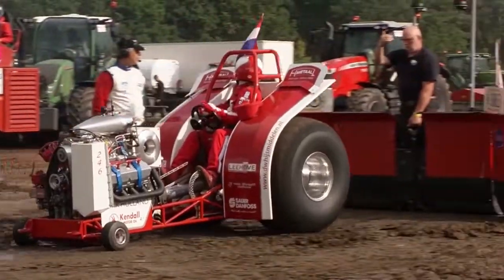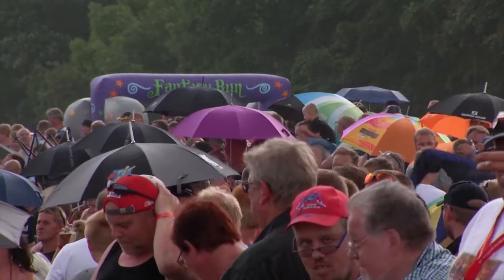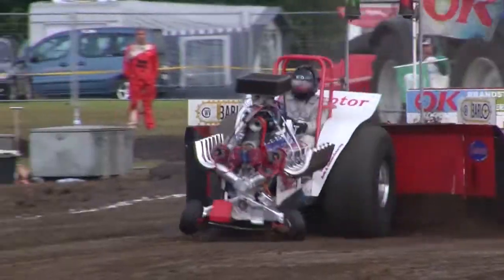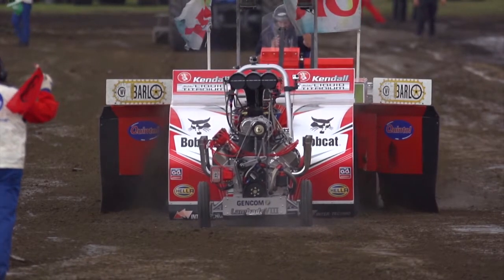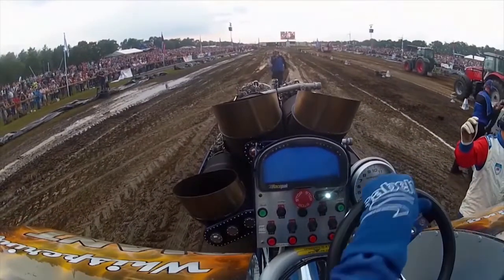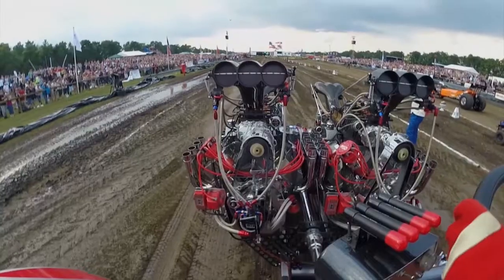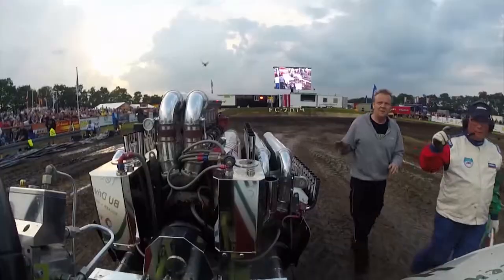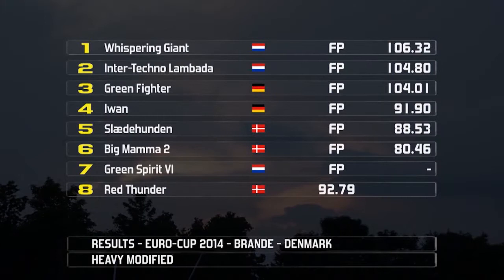2014 Eurocup Tractor Pulling Brande - Denmark - Part 2 (Modified Class)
The very best action from the 2014 Eurocup Tractor Pulling in Brande !